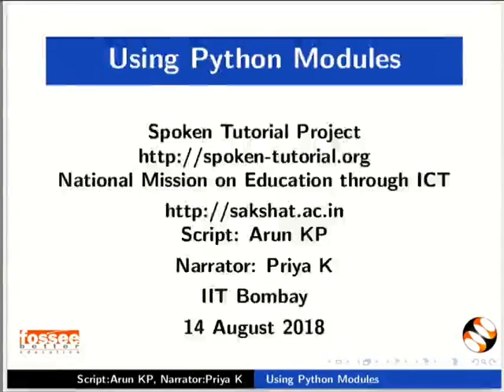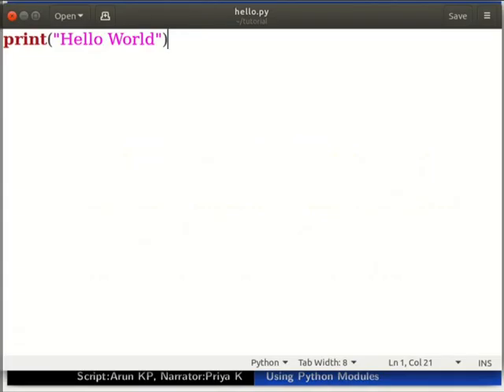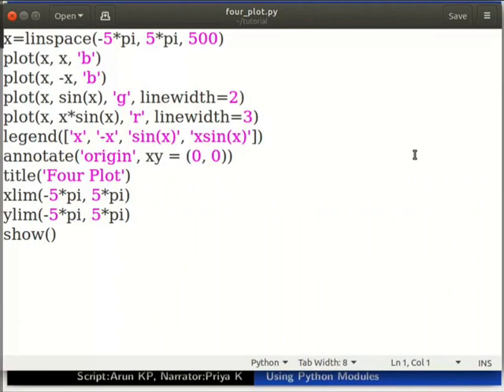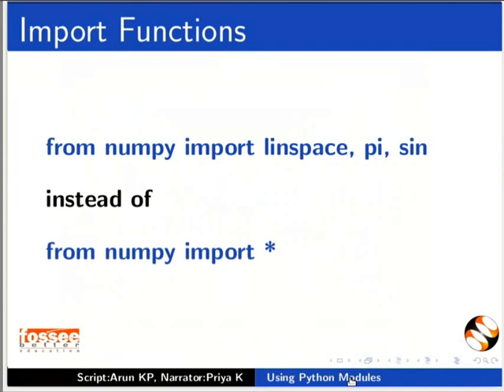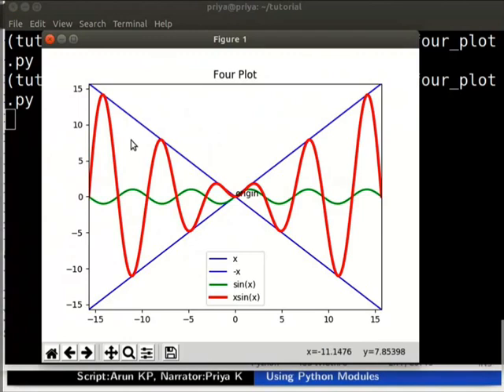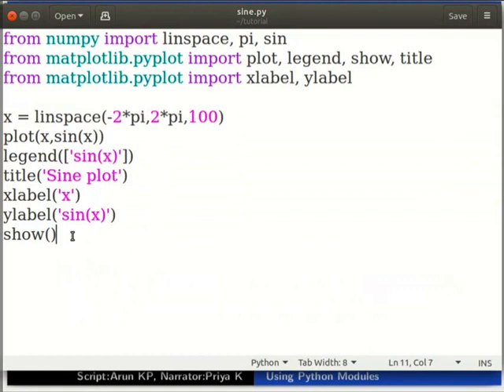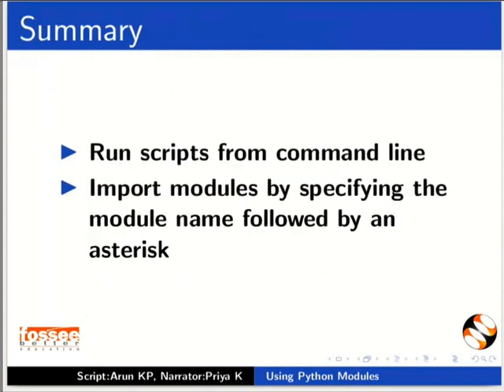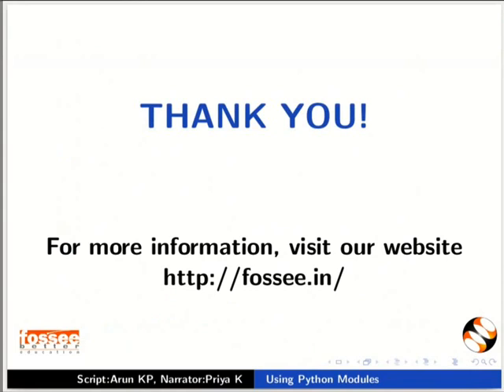Using Python Modules - English